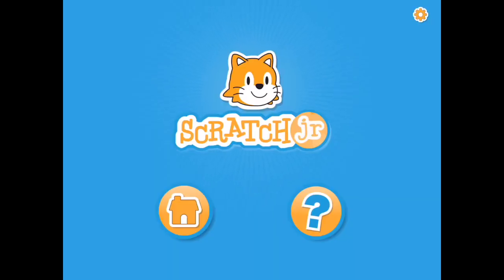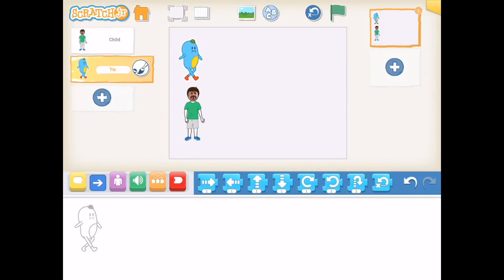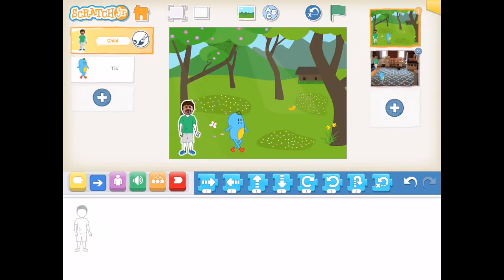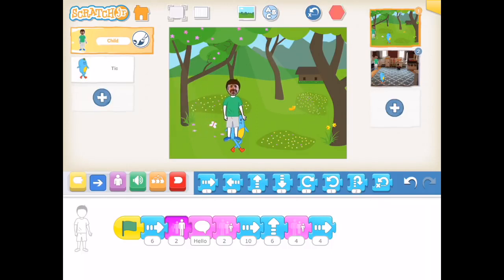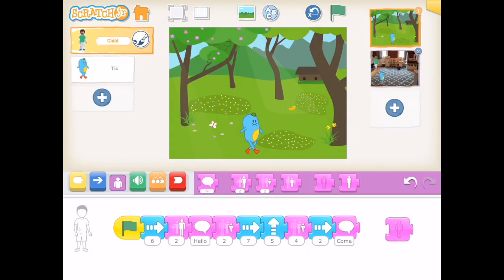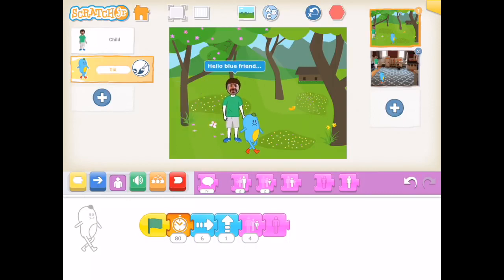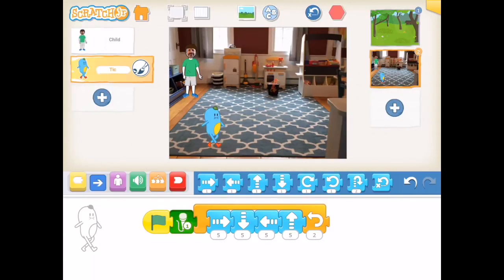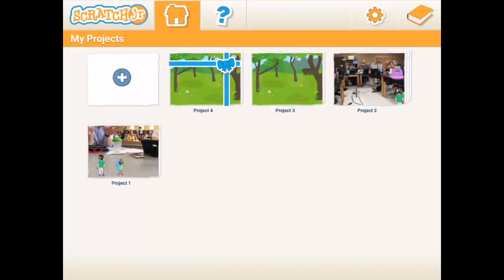Scratch Jr Tutorial